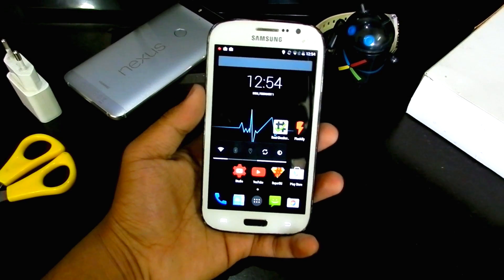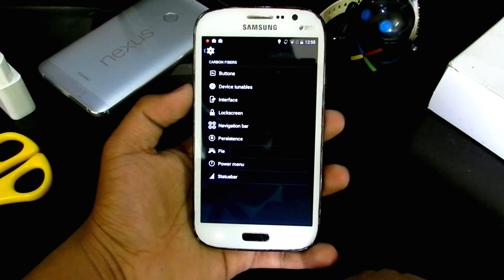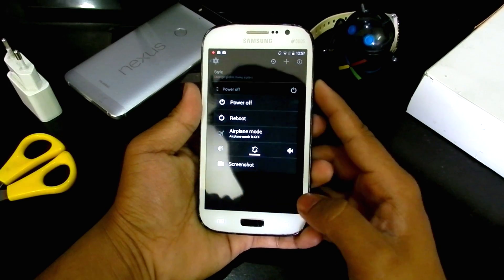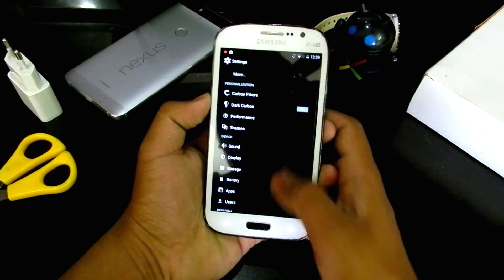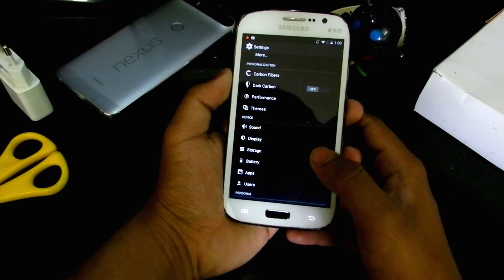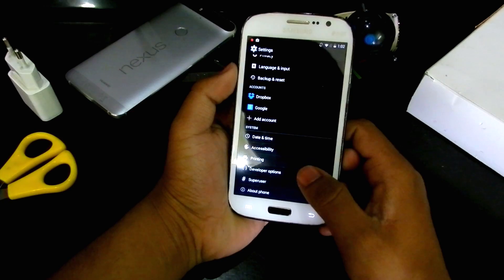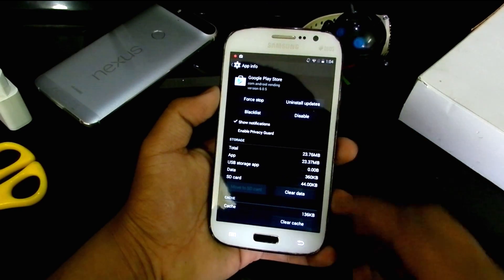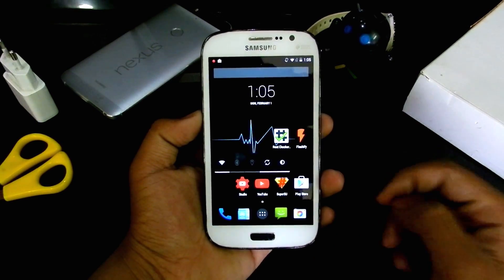Best Rom For Samsung Galaxy Grand Duos i9082..! (2016).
I've been testing a lot of roms for this device, but in the end i got a clean and clear winner.
In this video I will be showing you the best rom for the Samsung Galaxy grand Duos i9082.